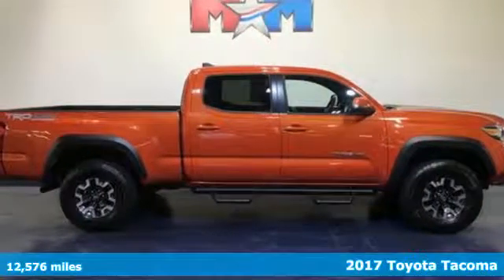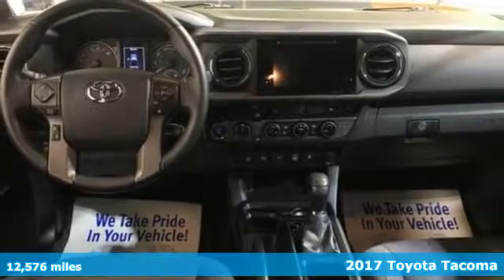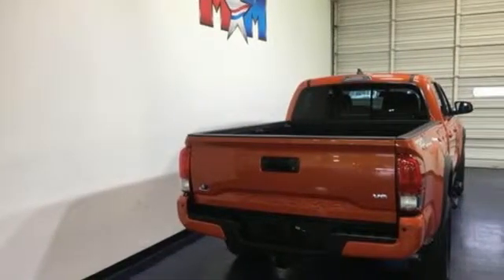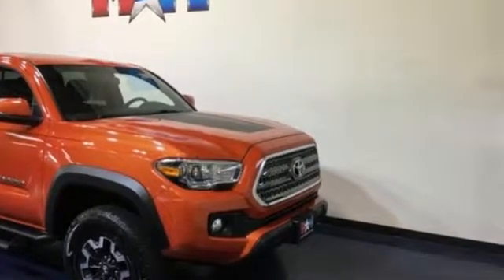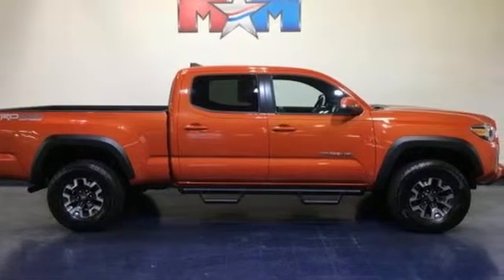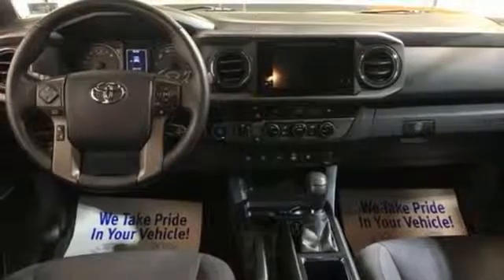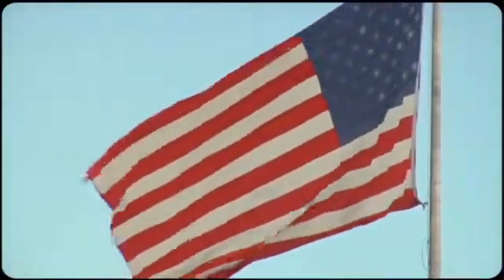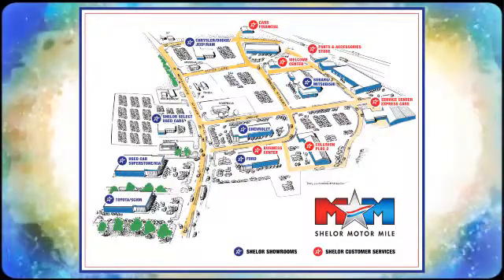Used 2017 Toyota Tacoma Christiansburg VA Blacksburg, VA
Year: 2017
Make: Toyota
Model: Tacoma
Trim: TRD Off Road Double Cab 6' Bed V6 4
Engine: 3.5L V6 Cylinder Engine
Transmission: 6-Speed A/T
Color: Inferno
Interior: Graphite w/Gun Metal
Mileage: 12576
Stock #: B54795
VIN: 3TMDZ5BN9HM022925